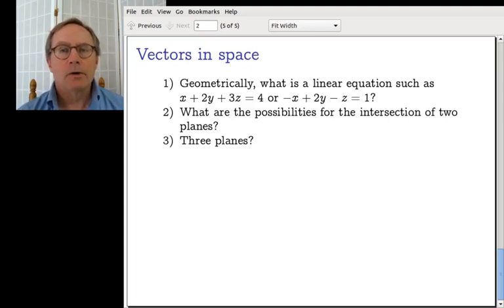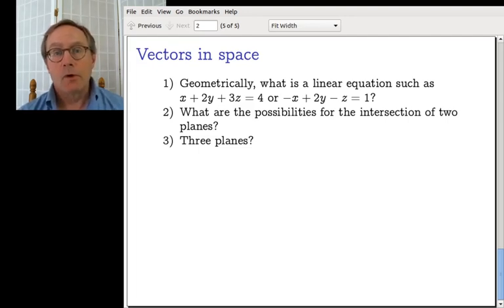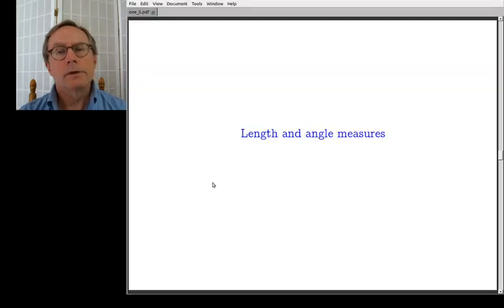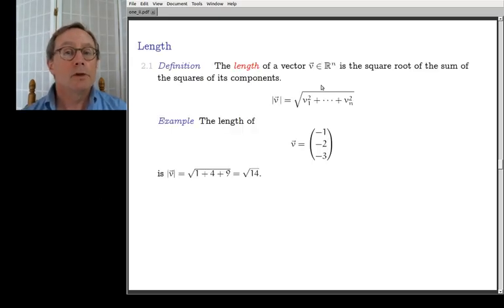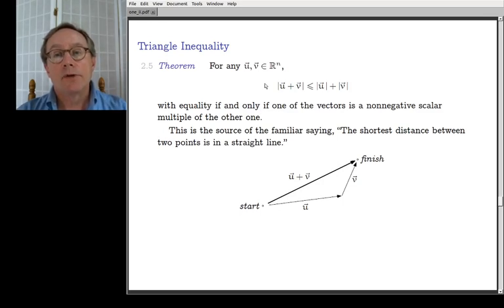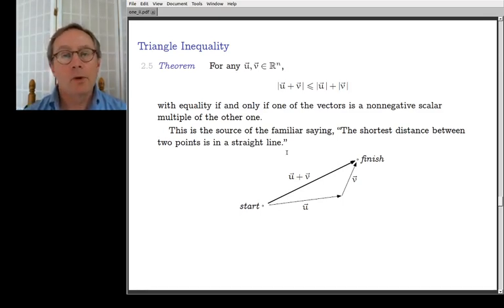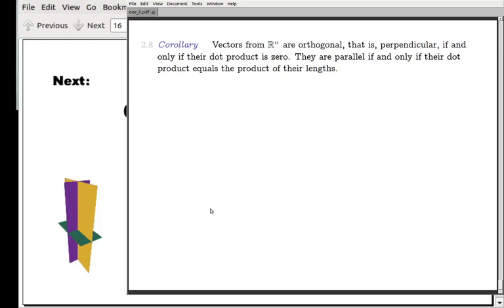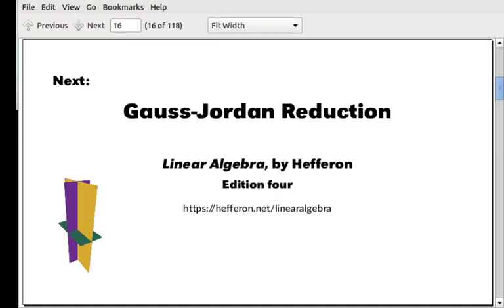One.II.2 Vector Length and Angle Measure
Review of length and angles for vectors, including the Triangle Inequality.